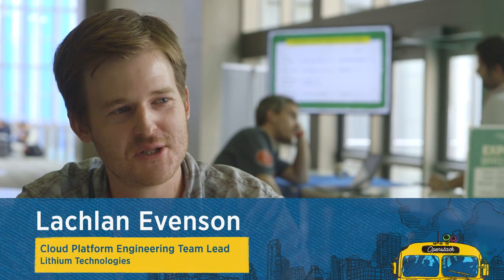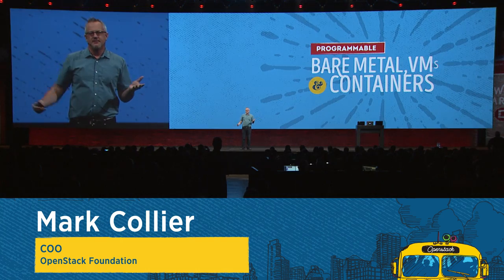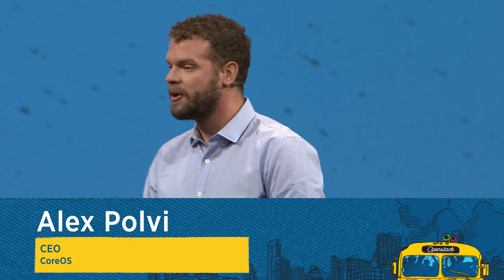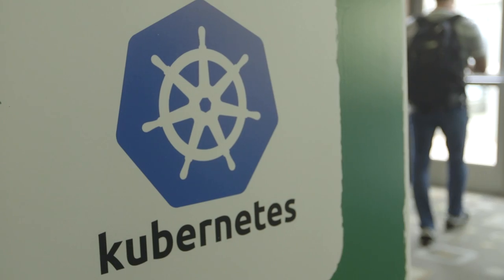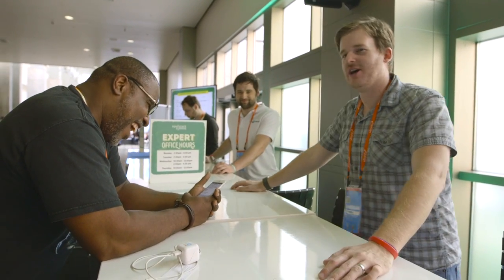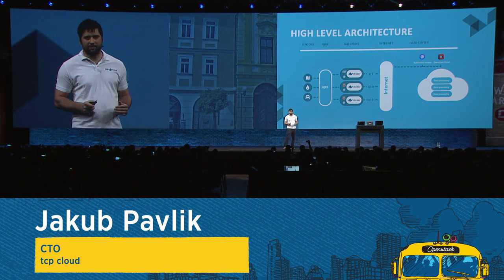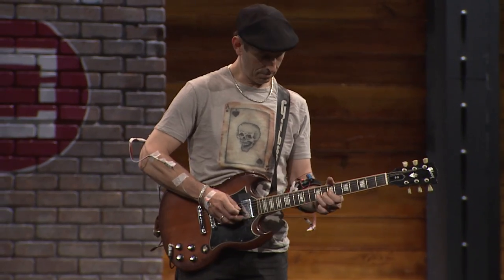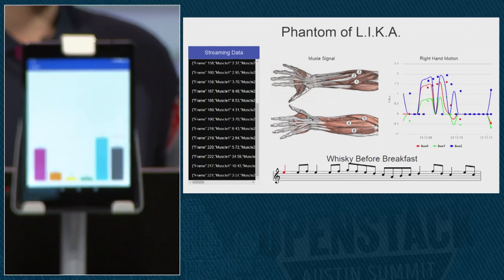OpenStack Summit Austin AppDev Experience Video